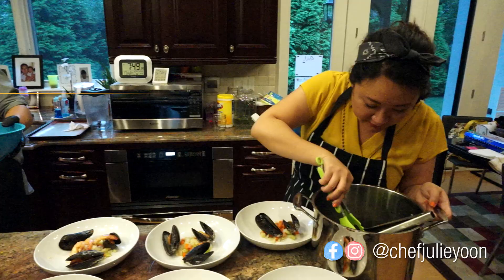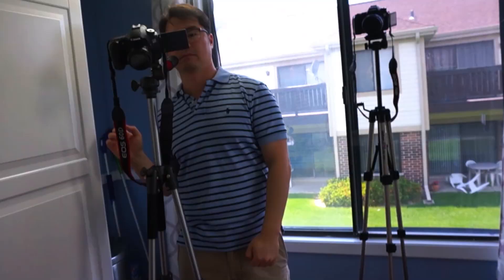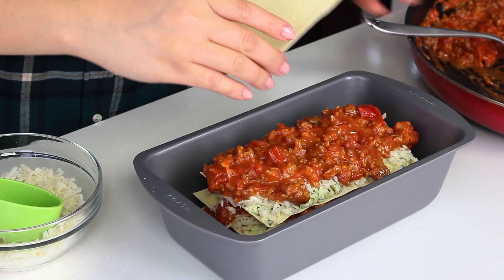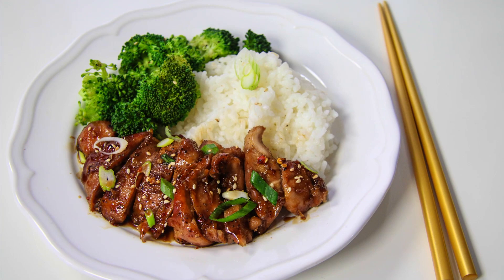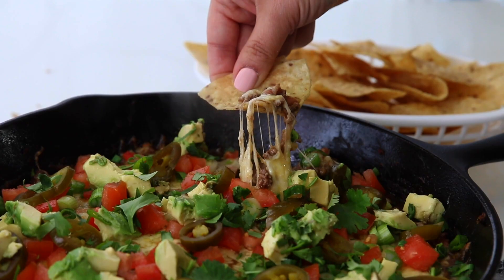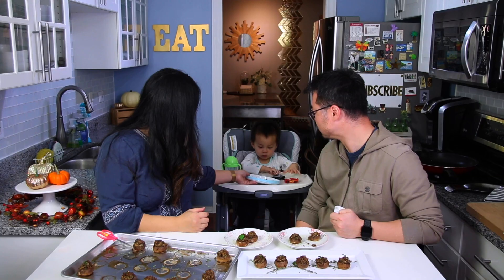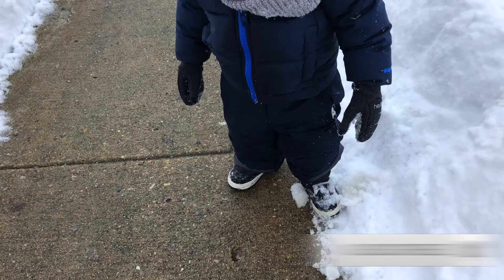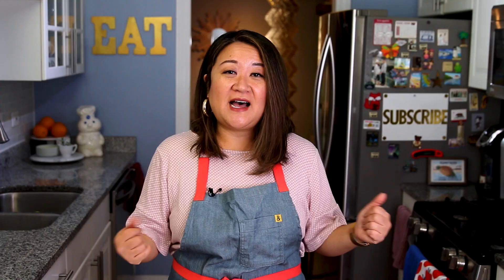Welcome to Chef Julie Yoon | Channel Trailer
What's up Yooniverse? It's Chef Julie Yoon, your kitchen coach! I'm passionate about helping beginner cooks gain confidence in the kitchen. So if you're a newbie in the kitchen, and don't know where to start, I've got you covered with some real life recipes, practical tips, and beginner basics! Let's discover the joy of cooking together! For easy printable recipes, head over to our

ABOUT US:
Hi! I’m Julie, your kitchen coach! I'm a trained chef, wife, and mom. I have a passion for encouraging beginner cooks gain kitchen confidence. My recipes are approachable, interesting, and reliable enough to be worked into your regular dinner rotations! And when I'm not demonstrating recipes, I'm sharing practical kitchen tips! So whether you're a beginner cook, newlywed, or busy mom, I've got you covered! My husband Joe works part time as a Director of media and communications, and part time with me! He and I created this channel together and try to always bring you the best creative, entertaining, and helpful videos that we can. Welcome to our “Yoon-iverse!”